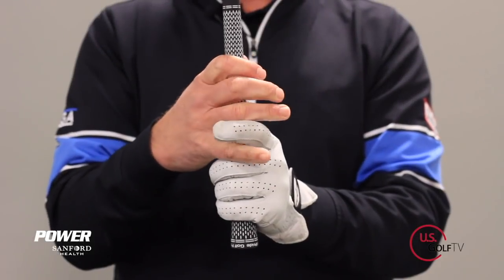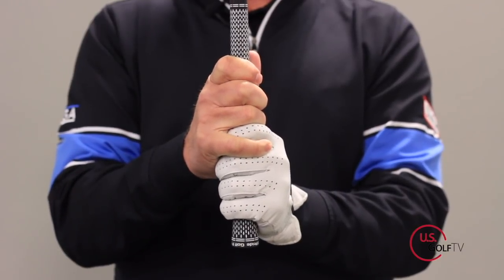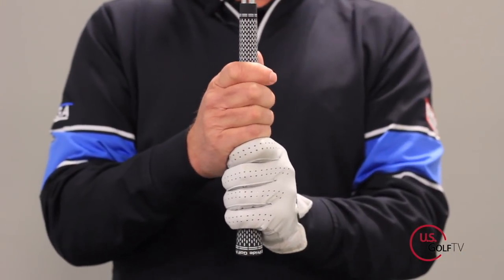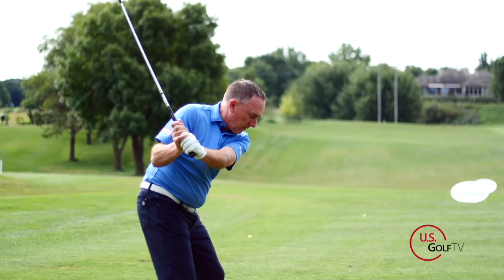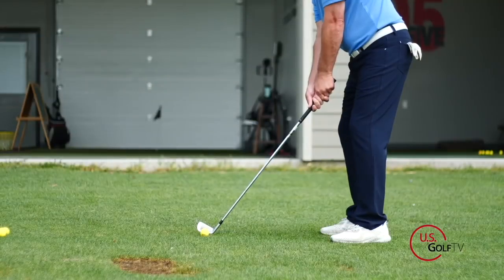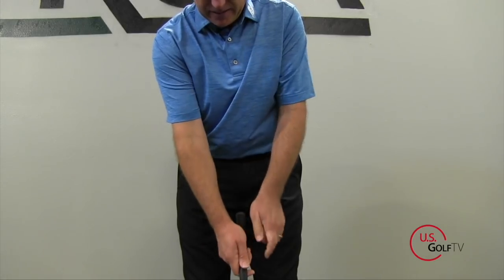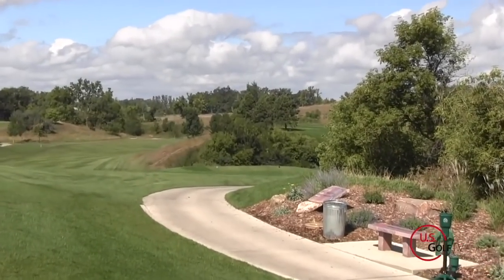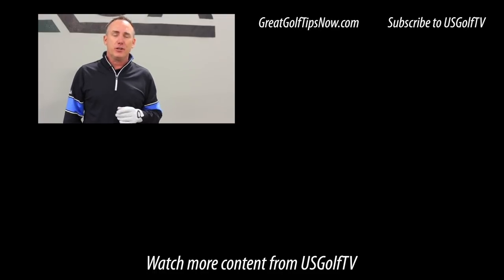What is the Right Golf Grip for Your Swing?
There are 3 standard golf grips golfers use, but have you put much thought into which one might be right for your golf game?

Your golf grip.

One of the most crucial factors in playing good golf is also one of the most neglected aspects of your game.

I’ll be the first to admit that the golf grip is not the most riveting topic out there. Nevertheless, how you hold your club affects countless aspects of your swing, from the shape of your motion to the power of your impact.

Gripping the club correctly gives you a much better chance at a quality shot.

There are three main types of golf grip:

Ten-Finger
Overlap
Interlock
I’m going to explain how each grip works and how to determine which one is right for you. I’ll also tell which of these grips could help you finally stop slicing the ball.

But first . . .

Look Out for This Common Golf Grip Mistake

Every one of these golf grips follows the same rule:

Hold the club with your fingers. Do not grip with your palms.

It can be so easy to let that club handle slip into your palms. Maybe that feels more natural to you. Maybe it just feels more secure. Regardless, you cannot get a quality swing by holding the club in your palms.

No matter which if these golf grips is right for you, remember to let your fingers do the work.

Ten-Finger Golf Grip

This very simple golf grip has one straightforward benefit. It helps you hold onto the club and swing it with ease, even if you have limited arm strength.

The ten-finger golf grip (also known as the baseball grip) is exactly what it sounds like: All ten fingers on the handle.

Take some of our favorite golf tips to the range!